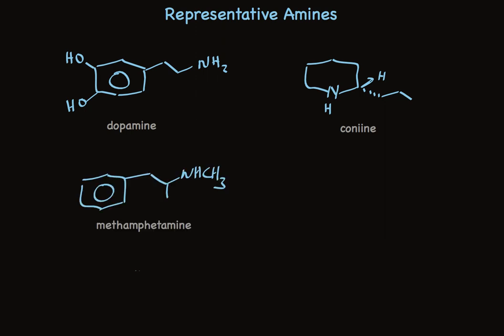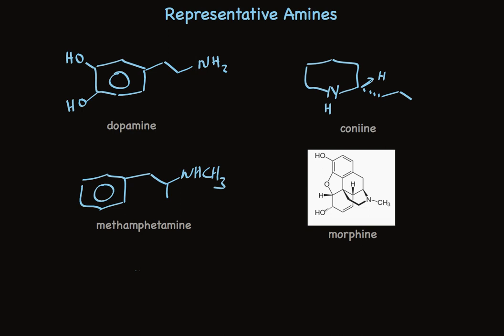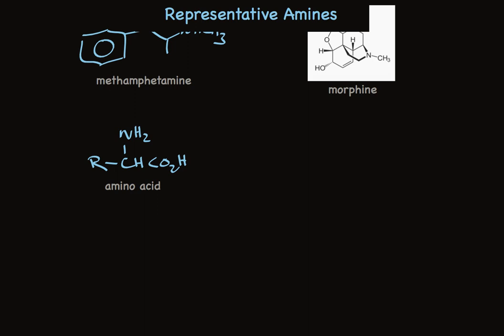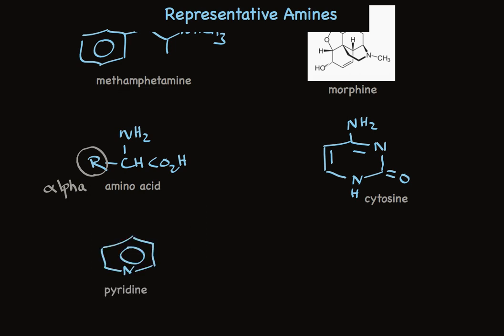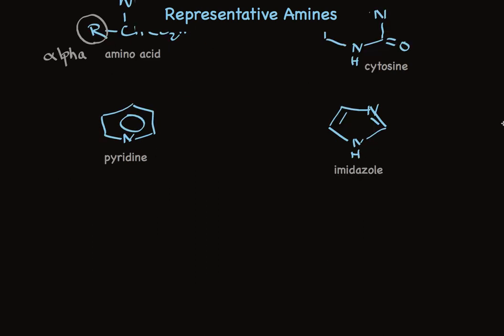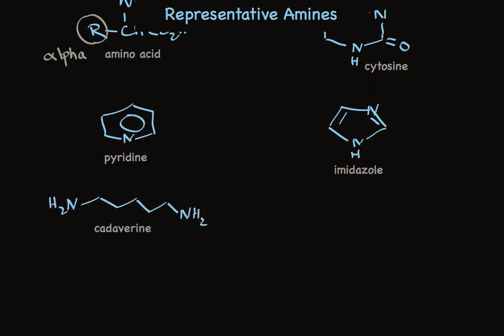Representative Amines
Provides the structures and uses of a representative variety of amines.